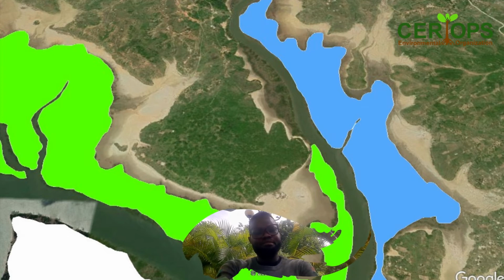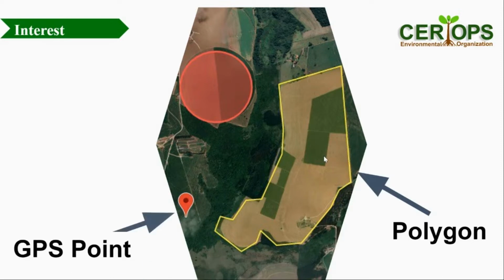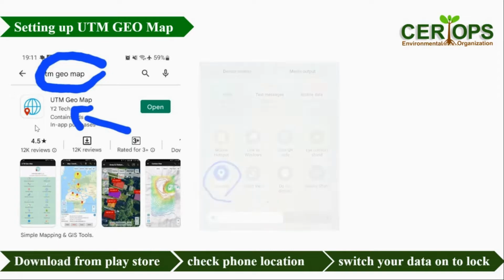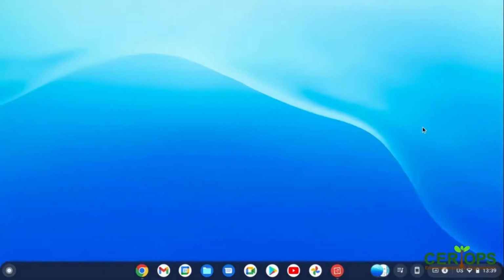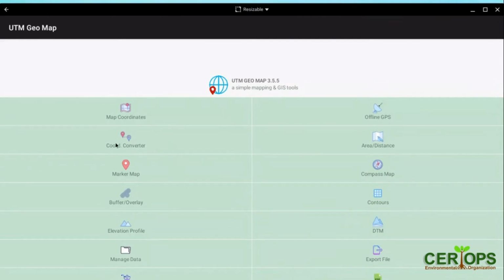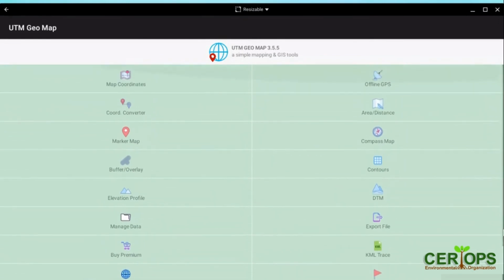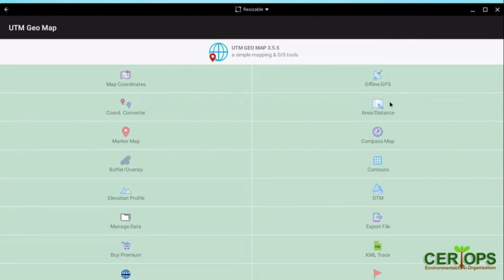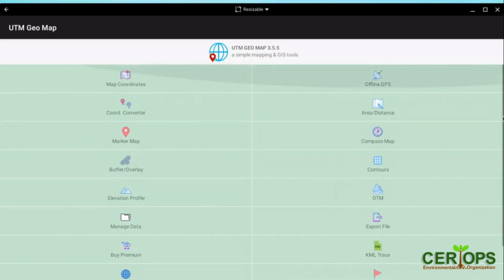Mapping Mikokoni Part 1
Mapping Mikokoni is simply conducting mapping activity in the mangrove ecosystem. The video introduces one aspect of mangrove buddy program which seeks to create awareness about mangrove ecosystems and the importance of actively restoring these ecosystems. This video is an introductory video to other video series which will unveil the basic steps of ground mapping using UTM Geo Map mobile application. The video gives a brief about the important aspects of mangrove mapping, and how to download and set up UTM Geo Map. For more information about Ceriops Environmental Research Organization,